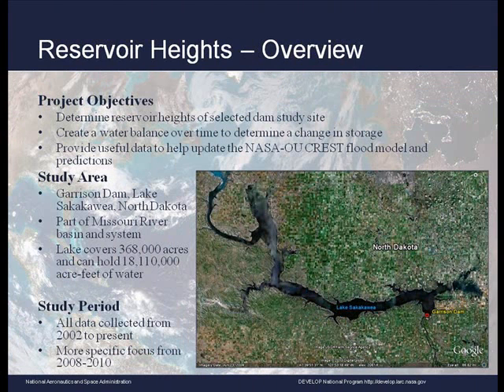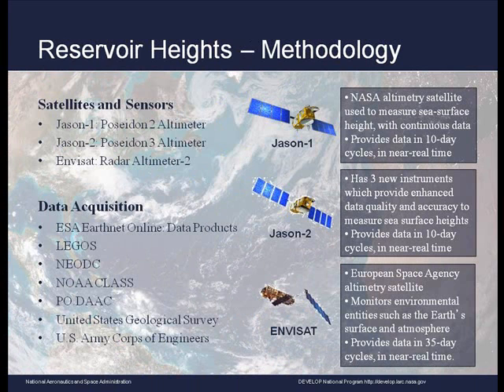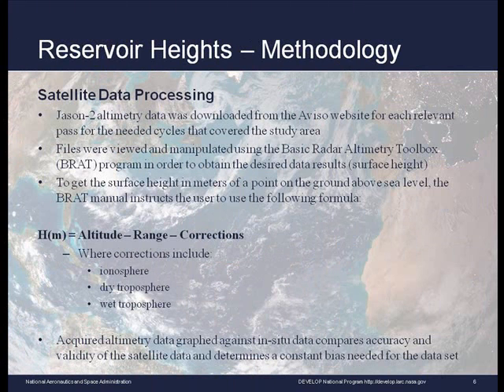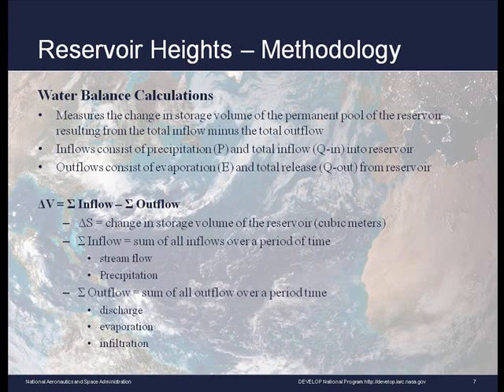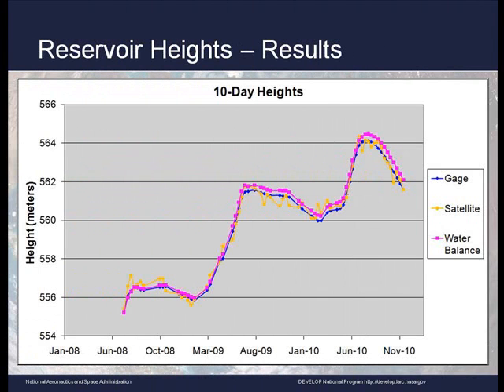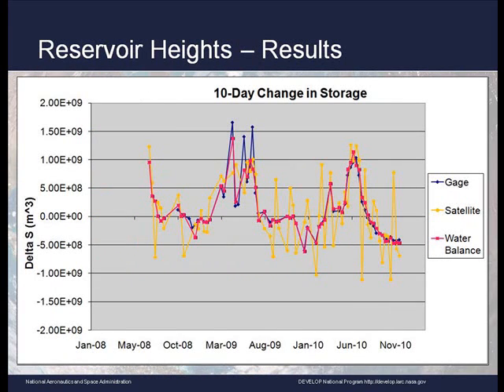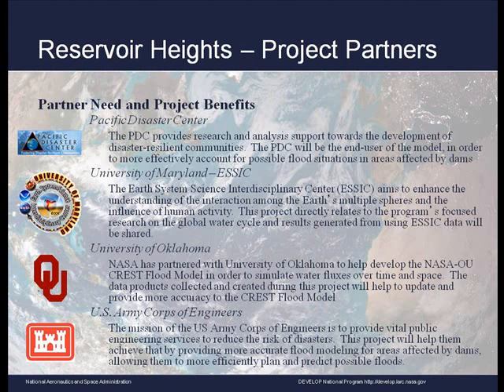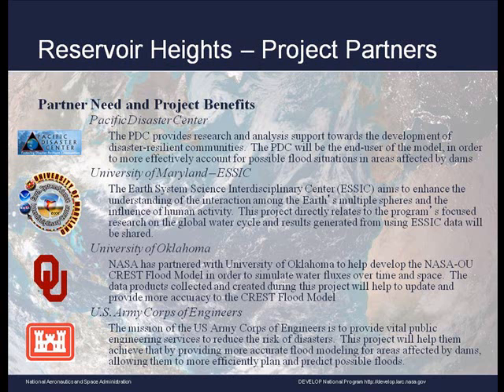Measuring Reservoir Heights via Satellite Altimetry Products for Global Flood Modeling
Can future floods, economic loss, and saving lives be achieved through measuring reservoir heights? NASA Goddard's DEVELOP students are comparing near real-time altimetry satellite data and in-situ data to monitor and measure changes in water storage of downstream releases to aid in the mitigation global flood events.